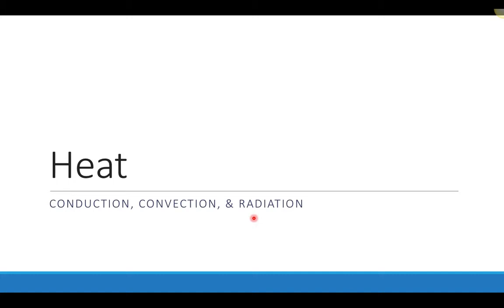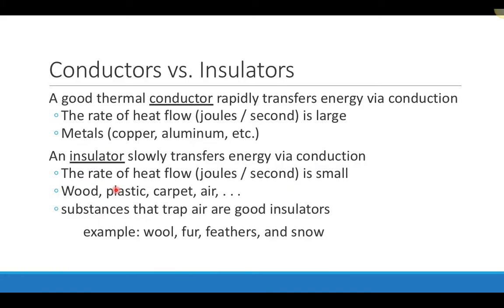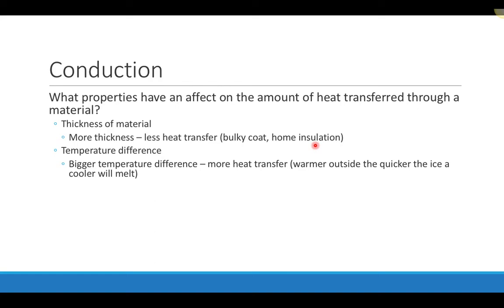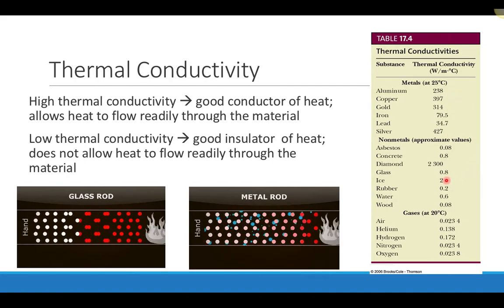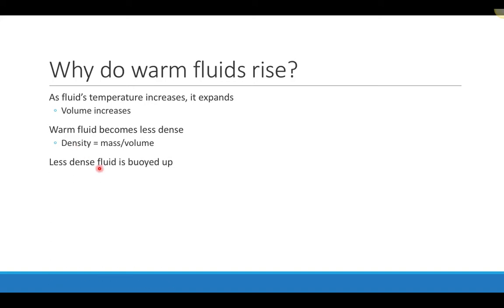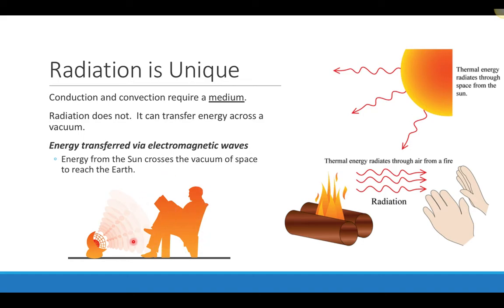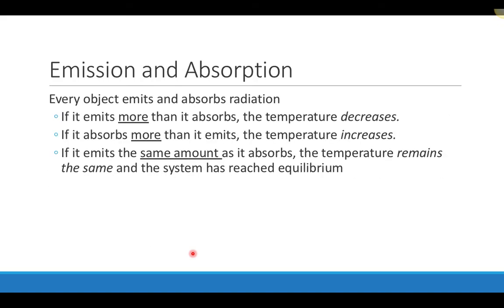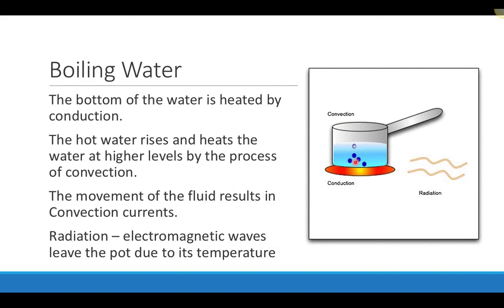Heat Part 5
Methods of heat transfer are discussed in this video. There are three mechanism of heat transfer which include conduction, convection, and radiation.